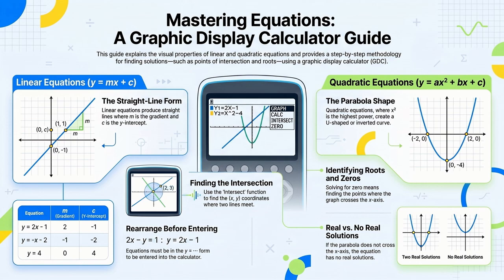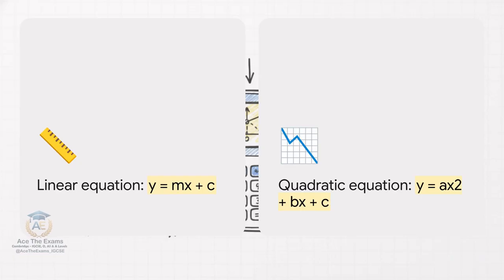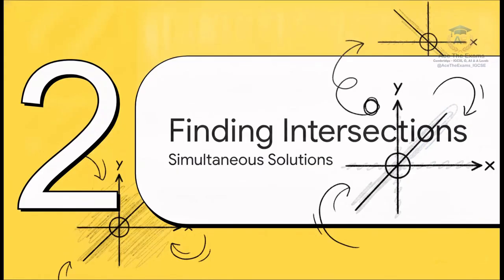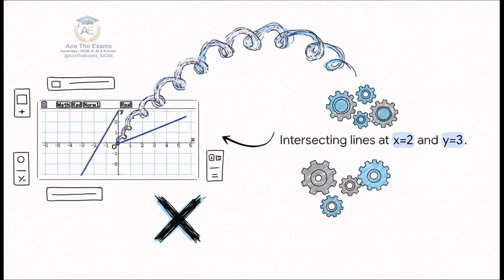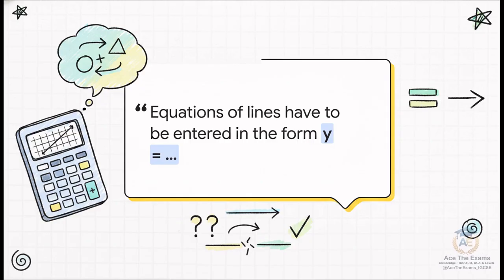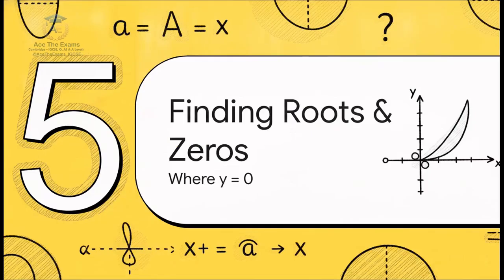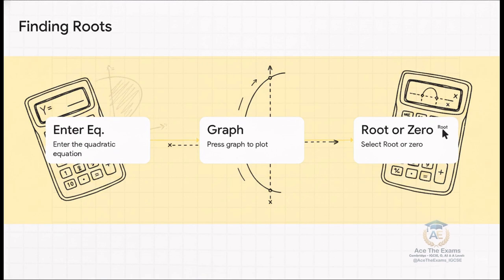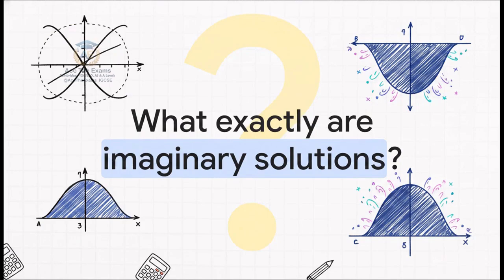Using A Graphic Display Calculator To Solve Equations - Cambridge Igcse Internatio... | Ace The Exam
Using A Graphic Display Calculator To Solve Equations - Cambridge Igcse International Igcse Mathematics 0580 for Mathematics. This Ace The Exam lesson explains Using a graphic display calculator to solve equations - Cambridge IGCSE International using exam-focused revision, questions, past-paper practice, mark-scheme understanding and common mistakes.

Primary search query: Using a graphic display calculator to solve equations - Cambridge IGCSE International IGCSE Mathematics 0580
Related searches: Using a graphic display calculator to solve equations - Cambridge IGCSE International Mathematics 0580 questions, Using a graphic display calculator to solve equations - Cambridge IGCSE International 0580 past paper